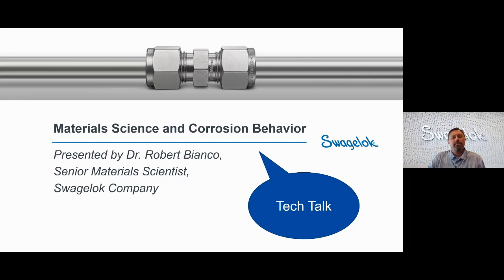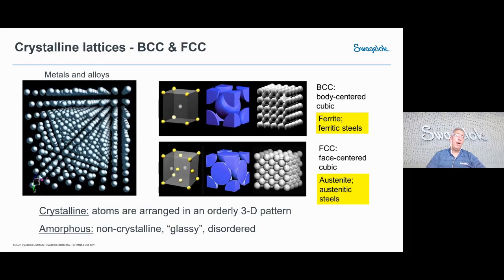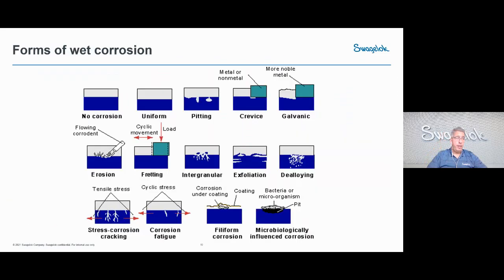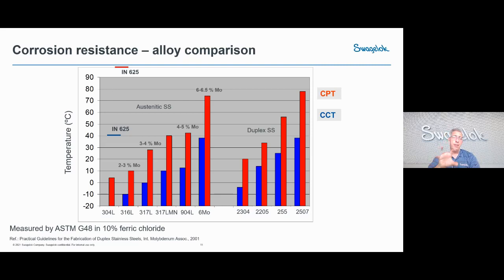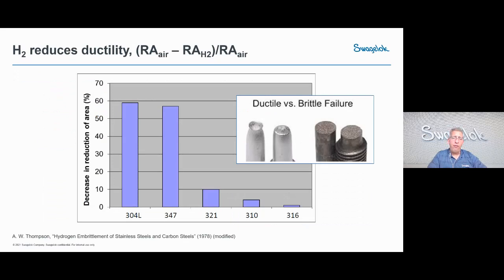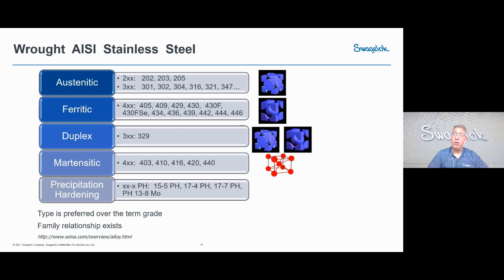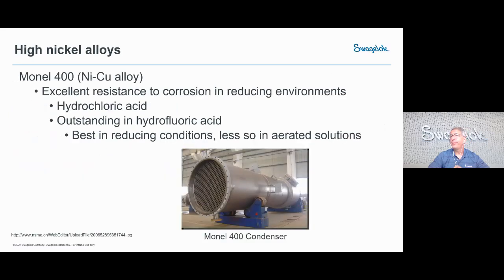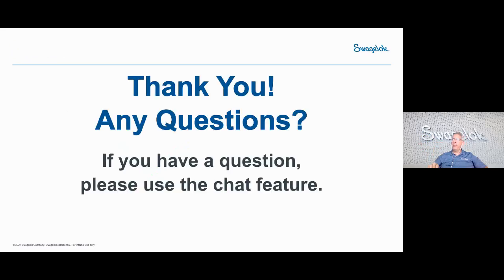Materials Science and Corrosion Behavior With Swagelok® Senior Materials Scientist Dr. Robert Bianco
In this Swagelok webinar, Swagelok Senior Materials Scientist Dr. Robert Bianco explains how to select ideal materials for optimum fluid-system safety, performance, and efficiency.